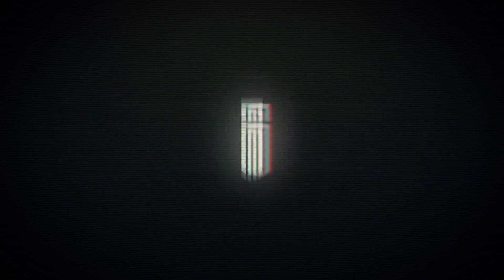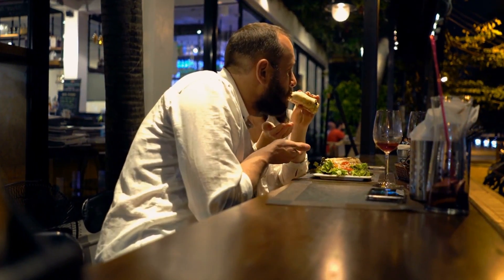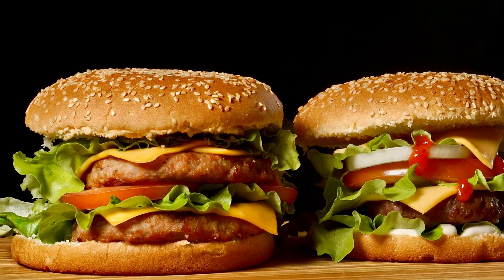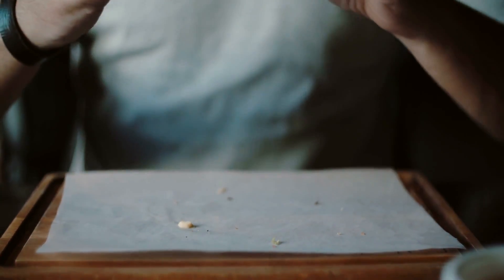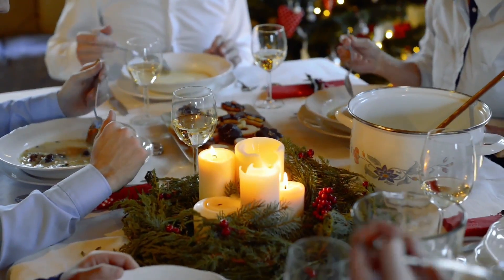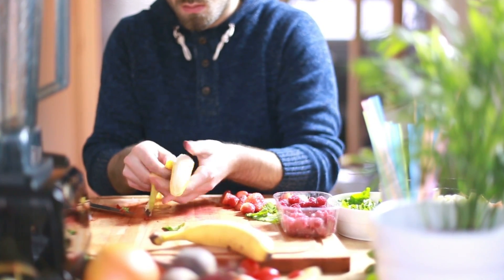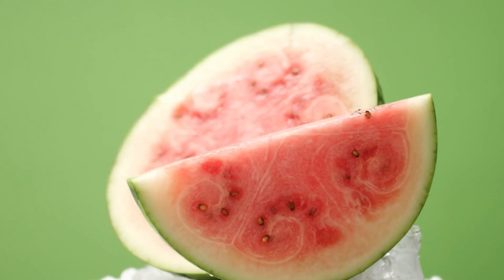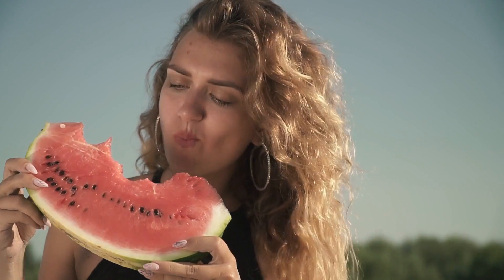5 Foods You Have Been Eating Completely WRONG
In Today's Video, we discuss the Top 5 Foods You Eat The Wrong Way